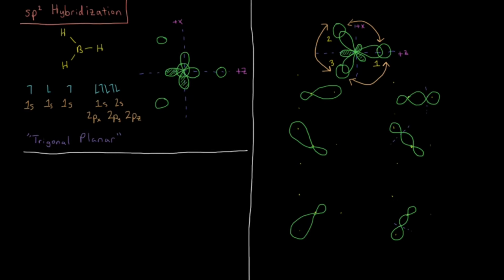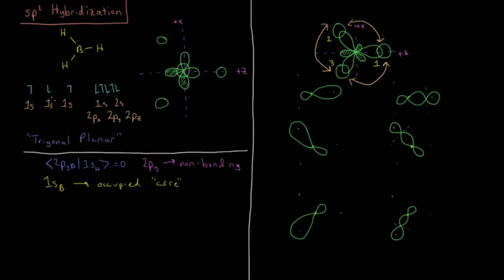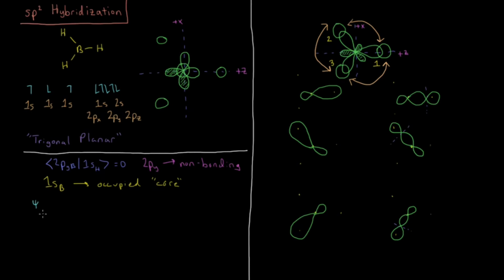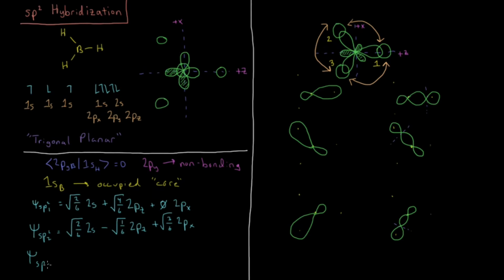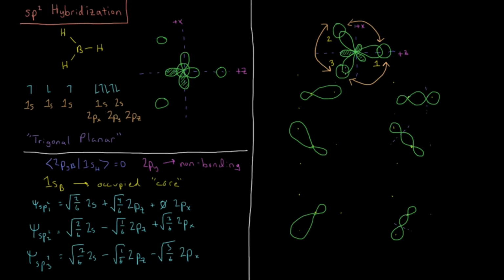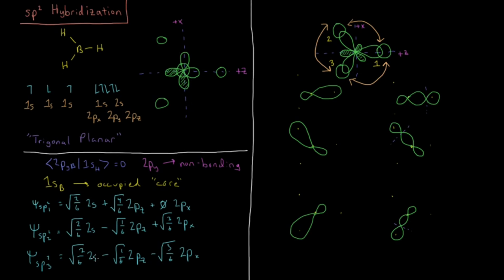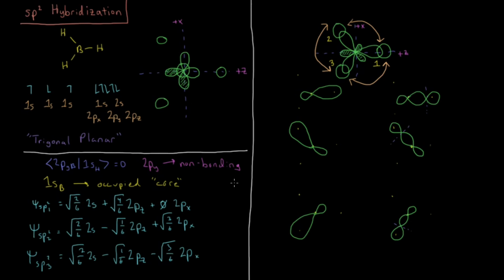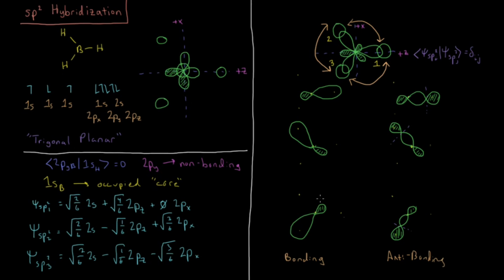Quantum Chemistry 11.2 - sp2 Hybridization (Old Version)